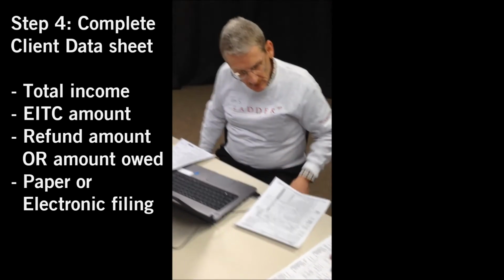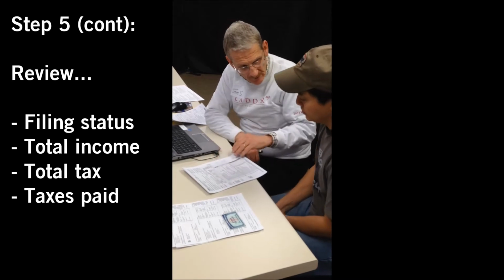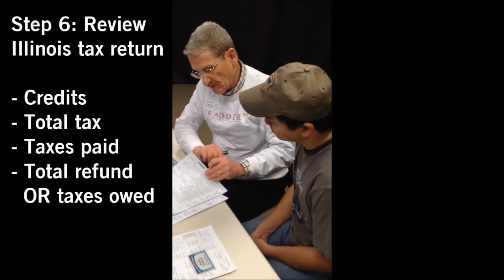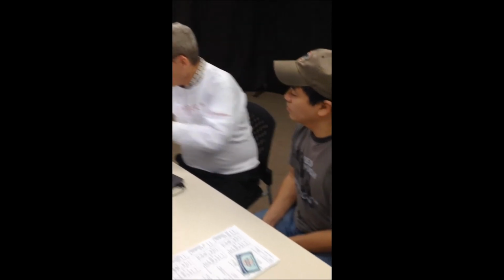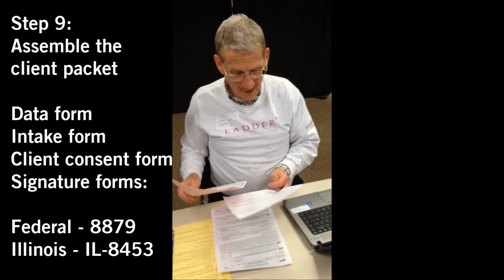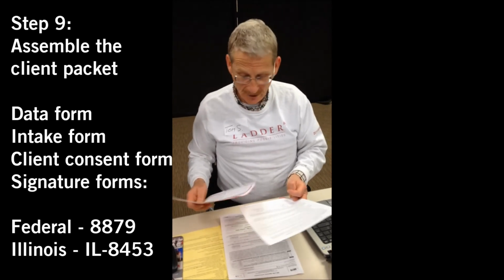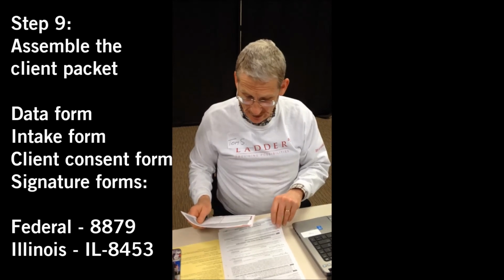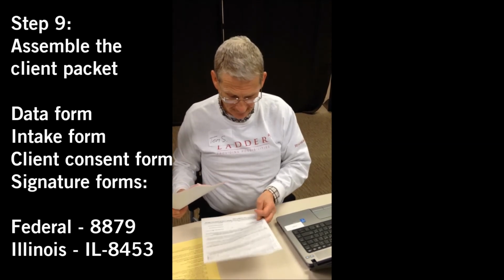Ladder Up Quality Review Process 2014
Longtime volunteer Tom Scott walks through the process of "checking" a tax return as a Quality Reviewer.  For full list of details, please see the Quality Review Procedures guide at your Ladder Up tax site.

Step 1: Review income and expense forms
Step 2: Verify federal information worksheet
Step 3: Print tax return and signature pages
Step 4: Complete client data sheet
Step 5: Review the federal return with the client
Step 6: Review Illinois tax return
Step 7: Ask client to sign the signature forms
Step 9: Assemble the client packet